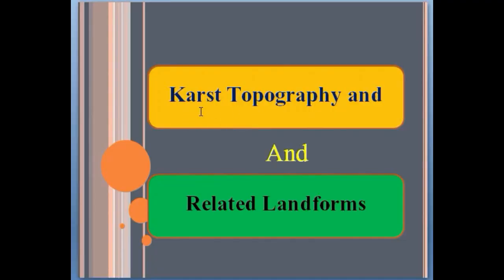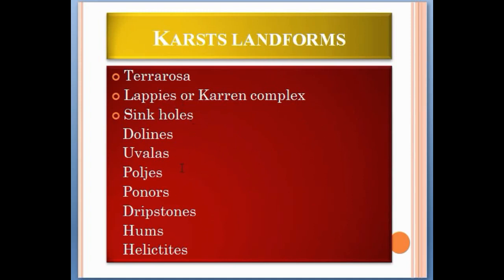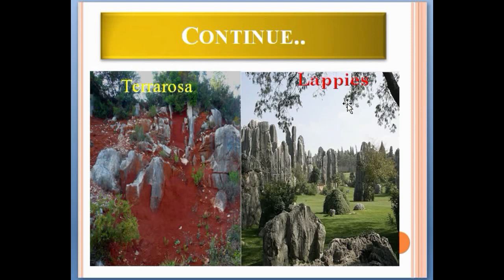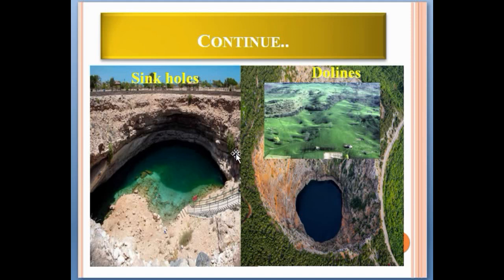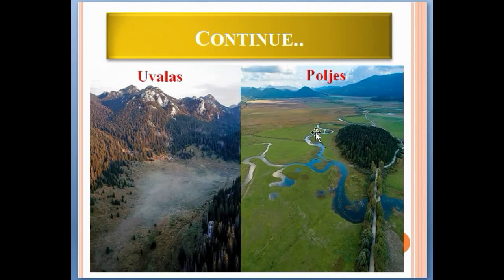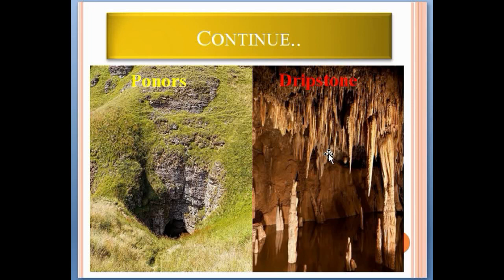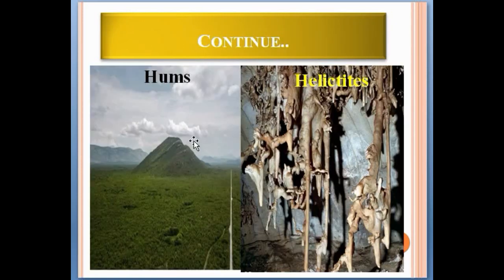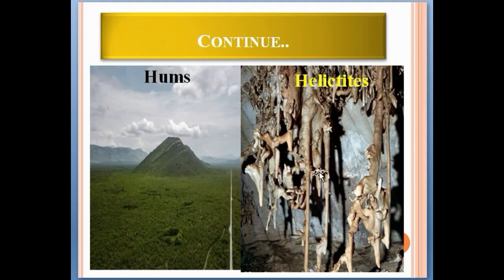Karst Landforms: Karst Features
Karst is a topography formed by the dissolution of soluble rocks such as limestone, dolomite, and Gypsum. It is characterized by the development of underground solution networks.
The term Karst derive from the Karst Plateau on the Adriatic Coast of Yugoslavia.
The Ideal condition for Karst development are- limestone terrain with low permeability and high annual precipitation.

Terrarosa
Lappies or Karren complex
Sink holes
   Dolines
   Uvalas
   Poljes
   Ponors
   Dripstones
   Hums
   Helictites